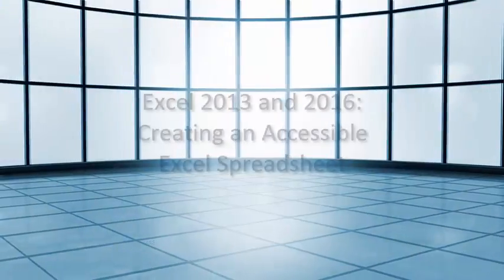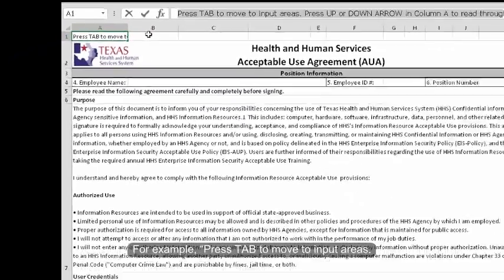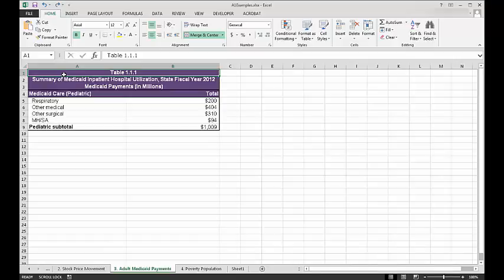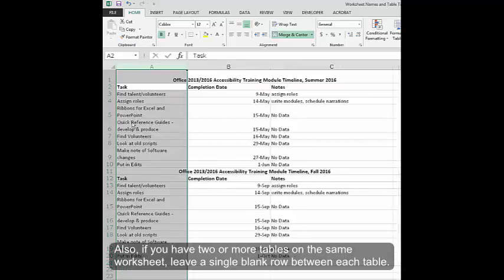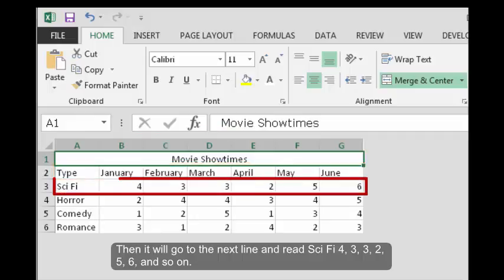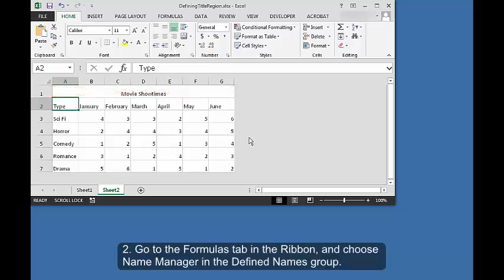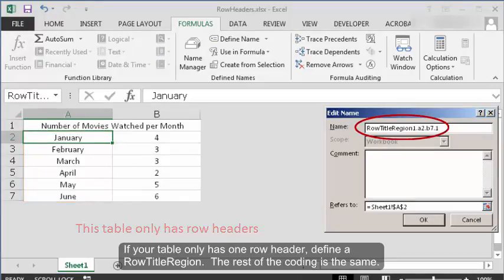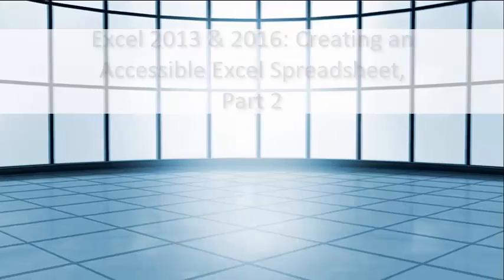Excel 2013 & 2016: Creating an Accessible Excel Spreadsheet, Part 2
This is the second of two modules covering Excel accessibility. This module concentrates on advanced steps to assist with screen readers and also how to define the title region.